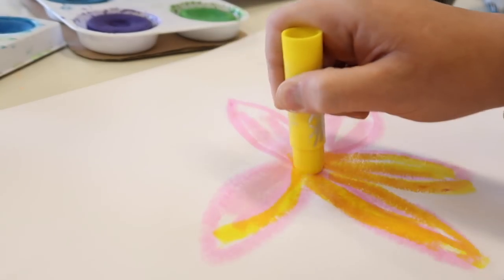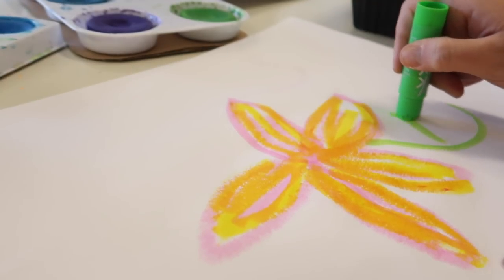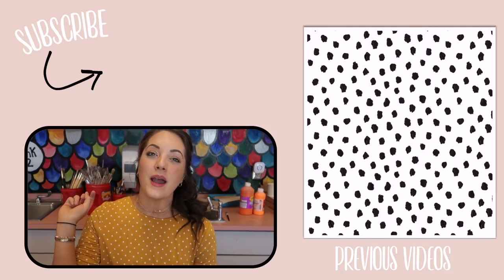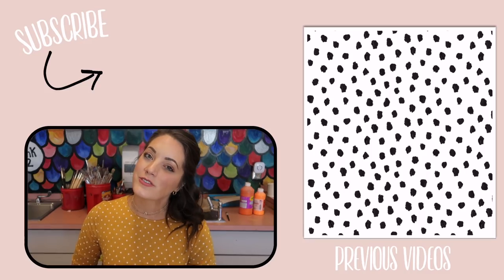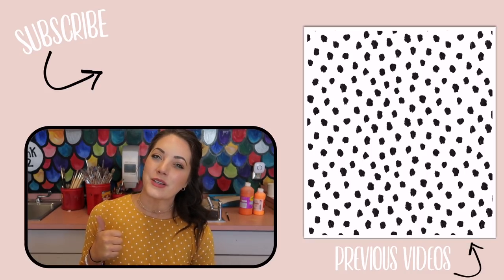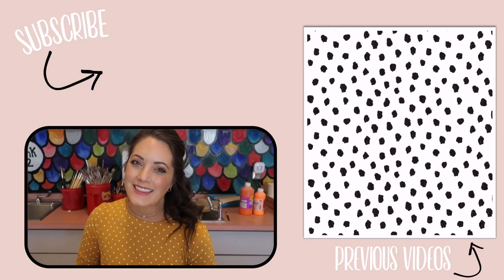NO MESS ART SUPPLIES!! | MUST HAVES FOR ART IN THE ELEMENTARY CLASSROOM | Michele Rose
MY TOP 5 NO MESS ART SUPPLIES!!
So many times I hear teachers say that they would love to integrate the arts more into their lessons but they are unsure of what supplies to get and are worried about the mess and distribution of supplies. These 5 tools will help you bring art into your room without ripping your hair out!! They are my go to when I need a lesson with a quick and easy clean up! Plus, the kids LOVE THEM!

With this link you can find all of the items mentioned in this video:

▼ ▽FILMING EQUIPMENT
- Vlogging Camera, Camera G7X Mark II
- Filming Camera, Canon 80D 50 MM / 18-135 MM
- Editing Software, Final Cut Pro
- Ring Light, Neewer 18 Inch
- Mic #1- PowerDeWise Lapel